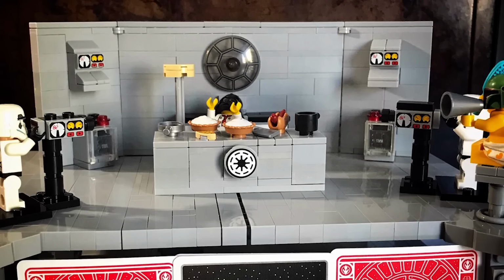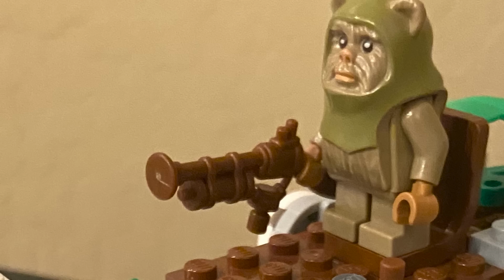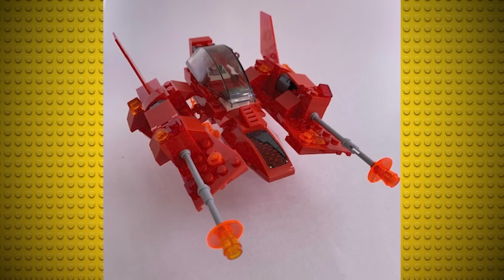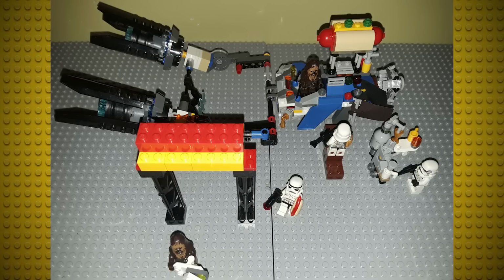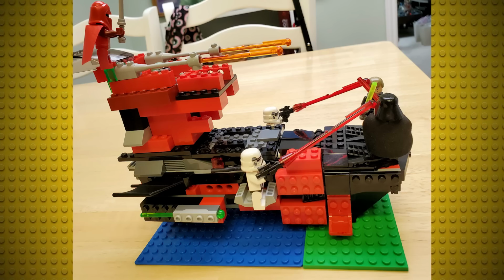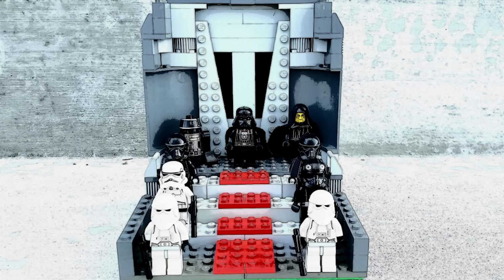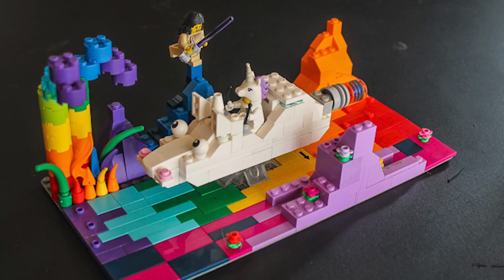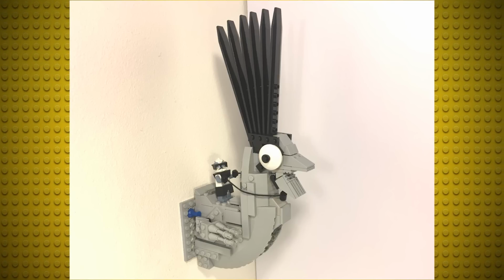Star Wars Build Challenge REVIEW PART 2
EBAY STORE

Support My Current Ideas Project!

MAIL TIME:
Boone Builds